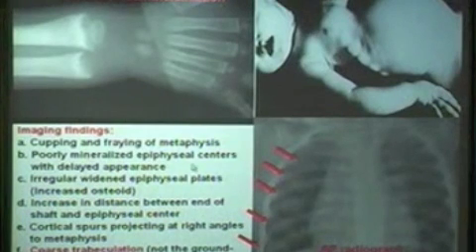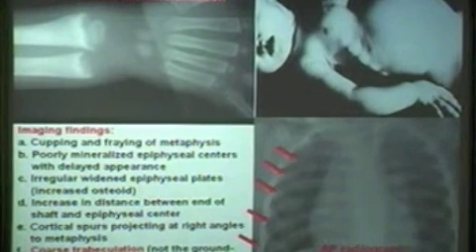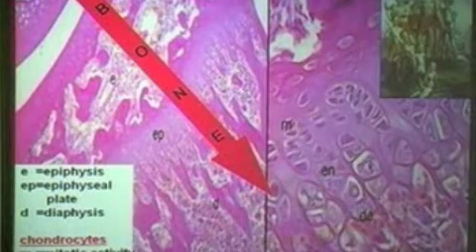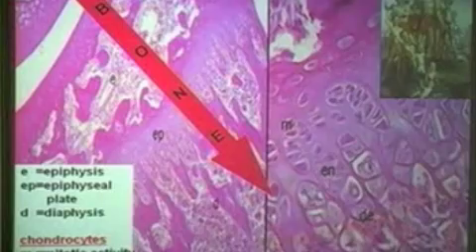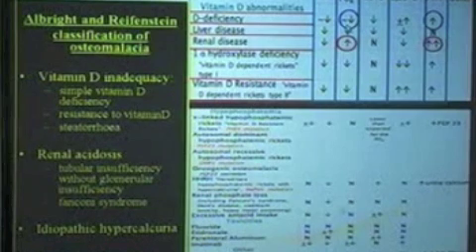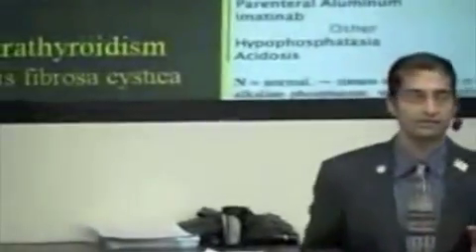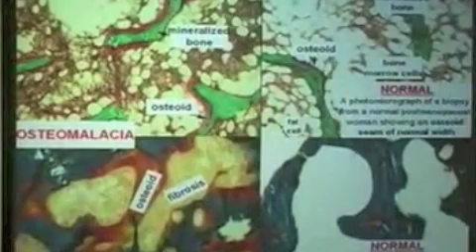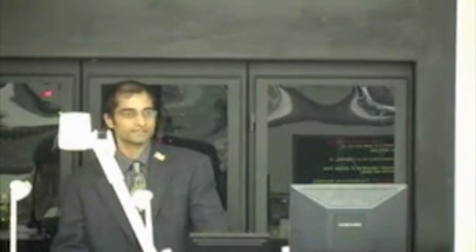IndusIntellectLLC_Dr_Carlo_Raj_Nutritional_Pathology_Chapter_7.m4v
Journey of Medicine: Chapter 7